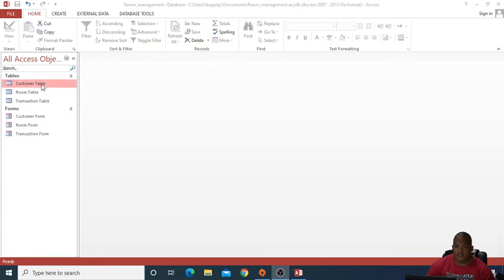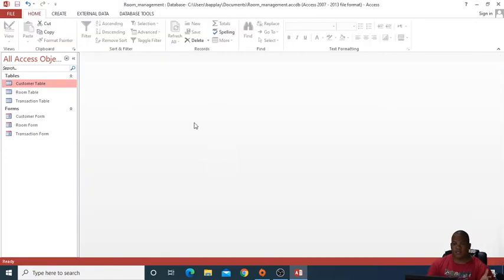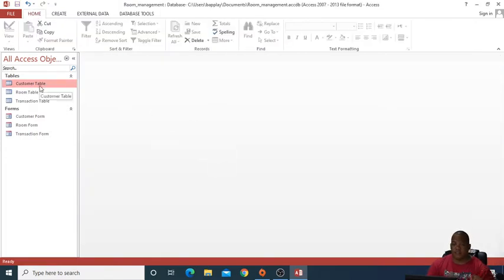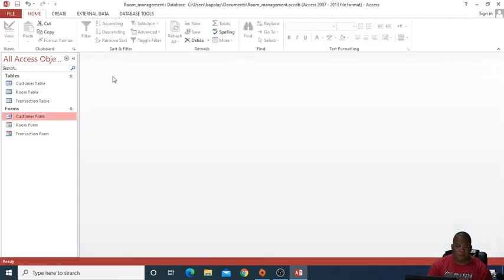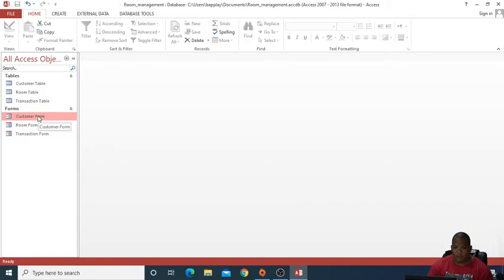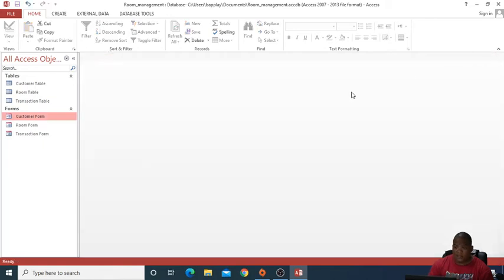Lesson 7 Changing a Datatype after Db Creation